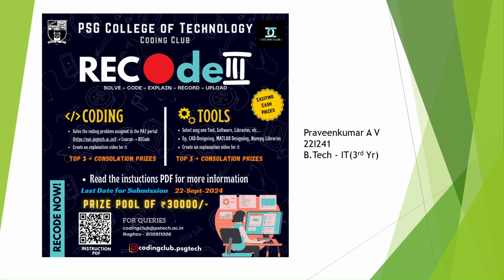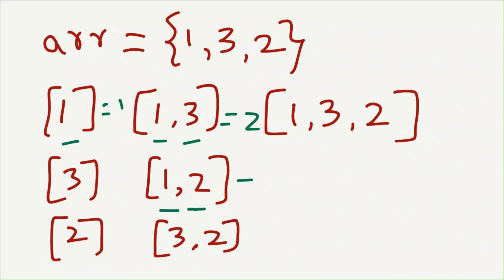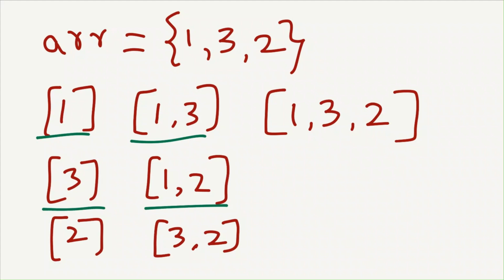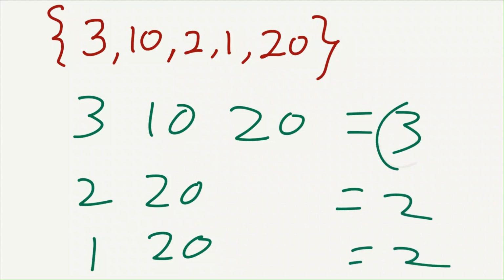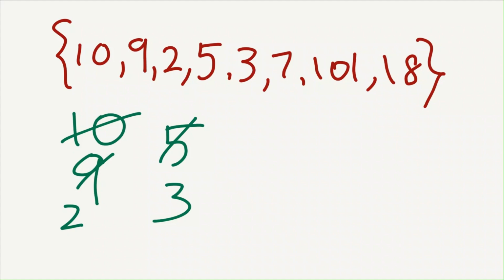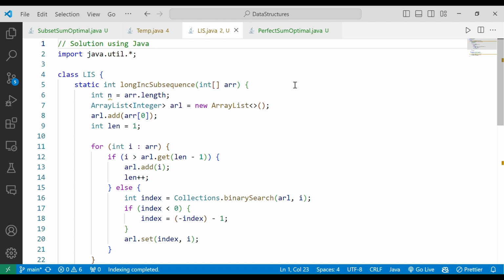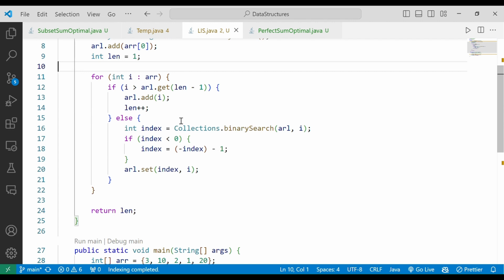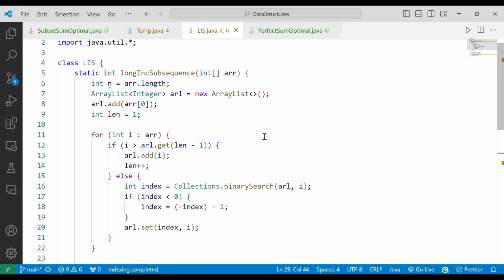Longest Increasing Subsequences of an array | Java | RECode Sep 24 | PRAVEENKUMAR A V